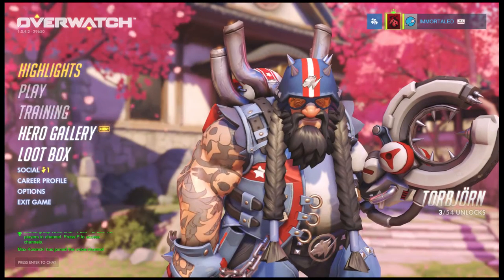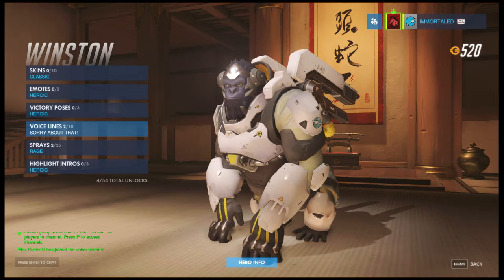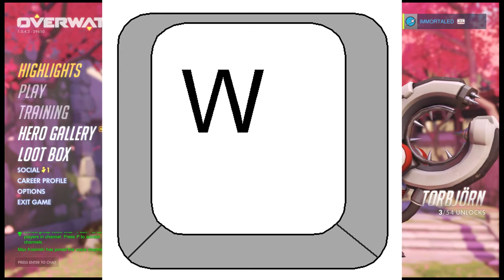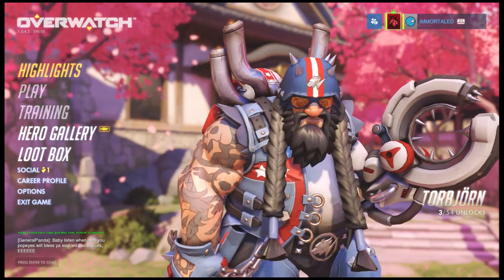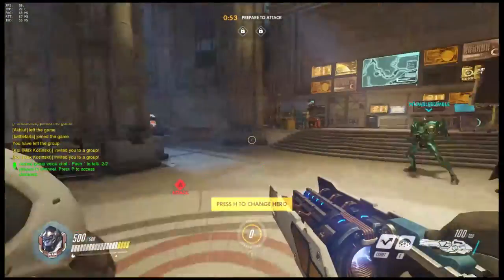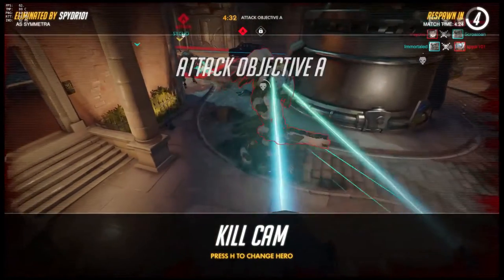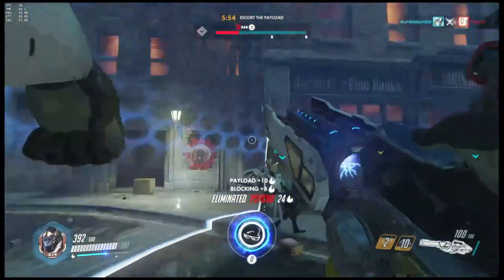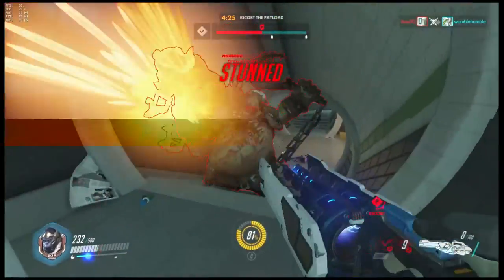How To: Professional Winston Strats! -Play Winston like a GOD- (Overwatch)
Just some friendly tips and tricks from a professional Winston Main, been playing Overwatch since '09 and am set to be on the main roster is the Professional Overwatch Team Punchline for my Winston.

Hope you guys can get some information out of this and I will see you on the battelfield!

Ho HA!